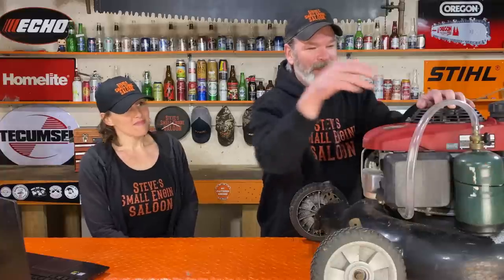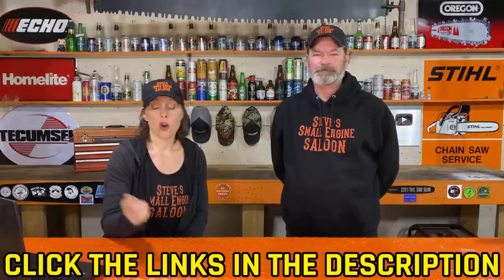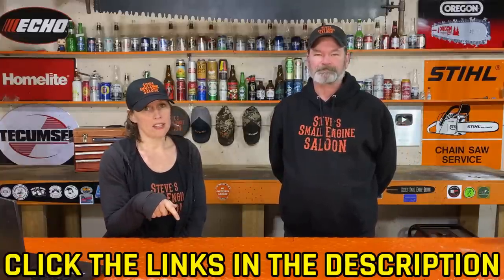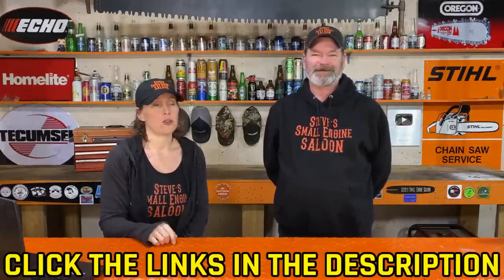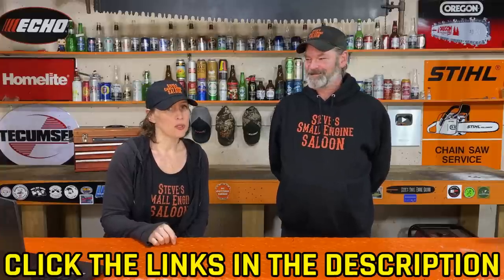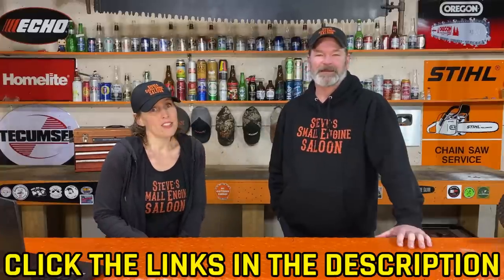Can I Make A Lawn Mower Run On Propane? (DAY 30)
DAY 30 of ⭐30 DAYS OF QUESTIONS⭐ Can I Make A Lawn Mower Run On Propane?  Steve will let you know!

👉DAY 18 - Can I Use Old Dirty Motor Oil As Bar And Chain Oil In My Chain Saw?
👉DAY 19 - Should I Buy My John Deere Lawn Mower From Home Depot Or My Dealer?

✅IF YOU NEED PARTS OR TOOLS, CHECK OUT OUR AMAZON STORE ➜